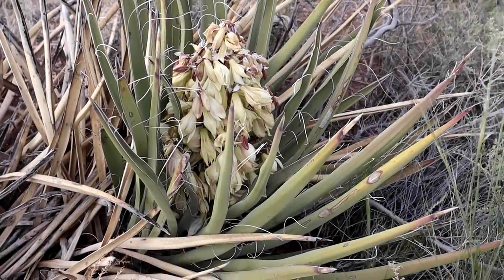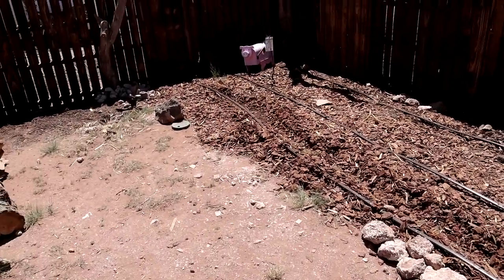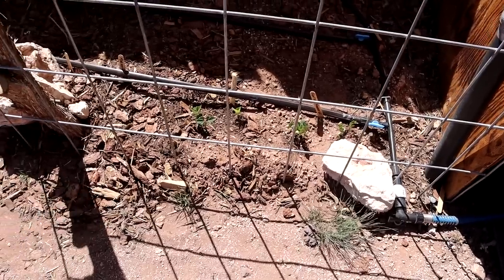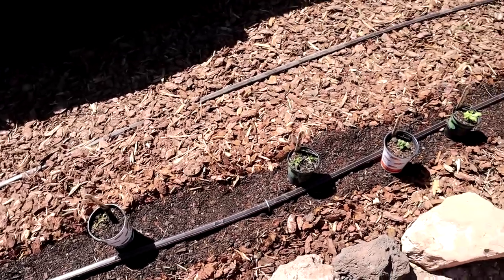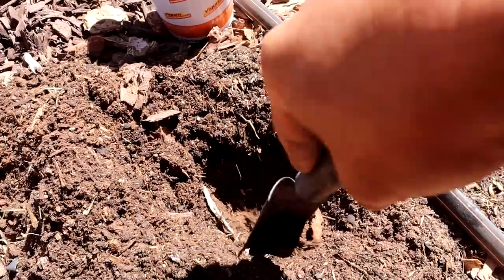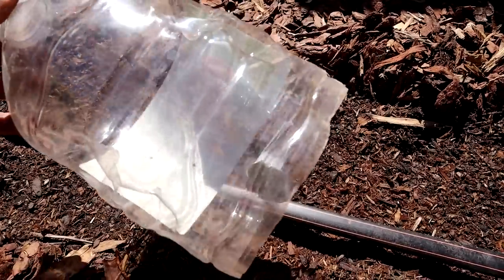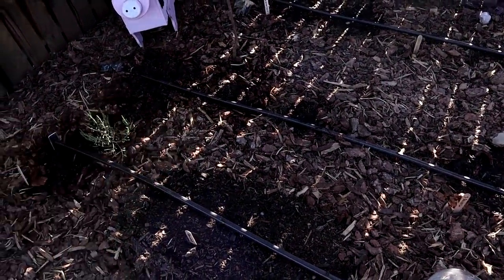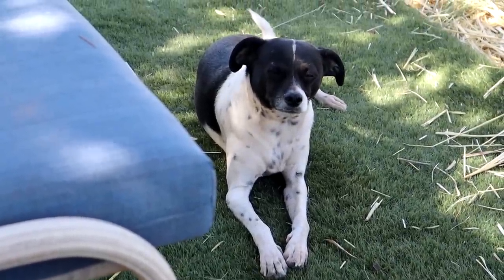Planting Veggie Garden On Off Grid Desert Homestead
In this particular video. the weather warms up in northern Arizona and I finally get to start plant out my first vegetable garden on the homestead
My name is Ausia and my dog's name is Moo-moo... my rig is the Lucky Panda, a 28ft 2018 Coachmen Leprechaun towing a 2008 Chevy Colorado or sometimes a trailer and Can-Am Maverick 4 wheeler. I live full-time in a motorhome off the grid with 700ah of Battle Born lithium batteries and 600 watts of solar. My channel is about traveling in my RV to different locations across the U.S. with various friends that I call my tribe, where we camp, hike, bike, paddle board, 4 wheel, go to events and venues, eat at different restaurants and explore new places. Certain times of the year I'm at my homestead in the high desert of northern Arizona where we are working on projects, homesteading, gardening and try to practice permaculture and being self-reliant. I am transgender and part of the LGBT community and just wanting to be open and honest about who I am. I welcome anybody with an open mind and heart. "Onward Bound!" Happy Homesteading!

Music...
ES_Hygge - Phello
ES_Backyard Stories - Sum Wave
ES_Excelsior - River Foxcroft